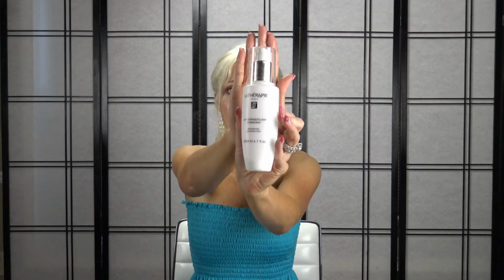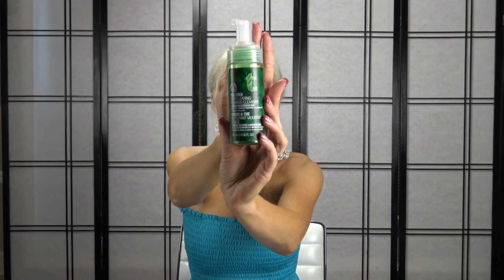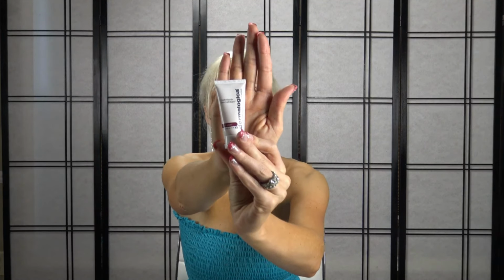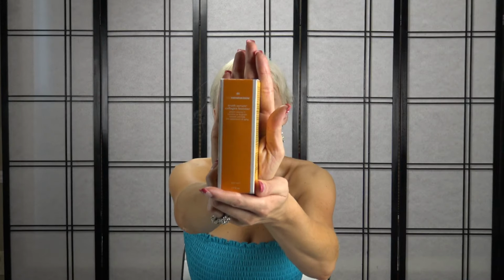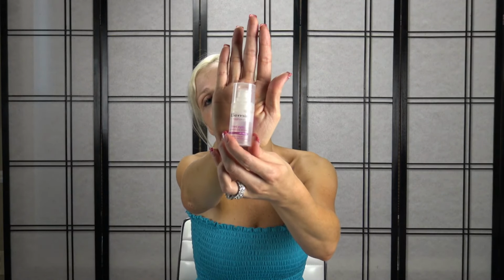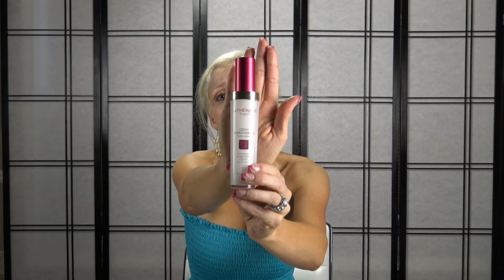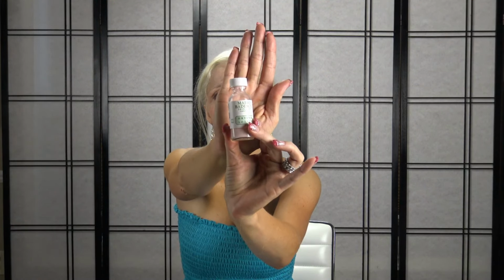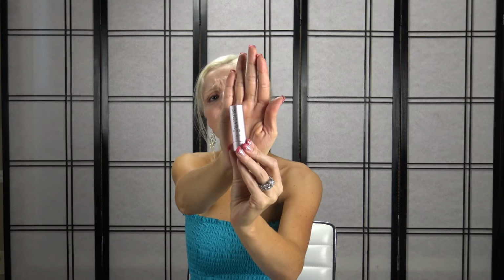TOTALLY NAKED! My Skin Care Routine | Tanya Feifel-Rhodes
This video is out of date! A new one is coming soon! Xoxo

tfeifel_rhodes

tfeifel_rhodes

XOXO!

Fresh Seaberry Moisturizing Face Oil

Fresh Crème Ancienne Eye Cream

The Body Shop - Tea Tree Skin Clearing Foaming Cleanser

Cane + Austin Miracle Pad+

Fresh Sugar Lip Treatment Sunscreen SPF 15
- best SPF lip balm – lightly gives color, moisturizing, sun protection

Ole Henriksen Truth Serum® Vitamin C Collagen Booster

GLAMGLOW FLASHMUD™ Brightening Treatment